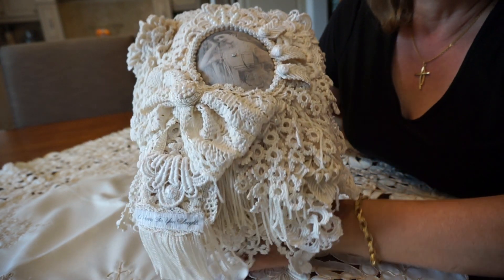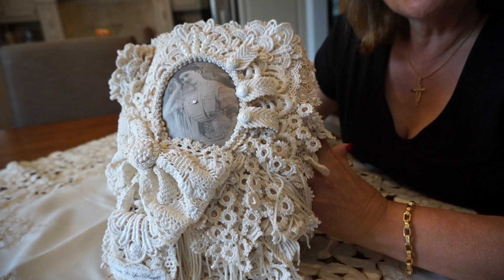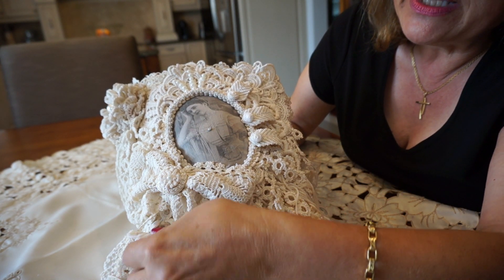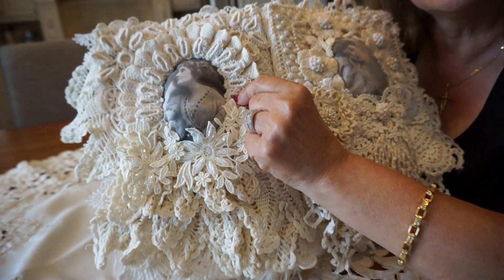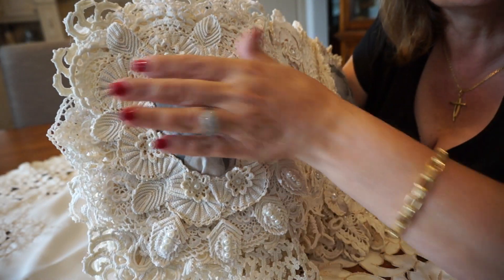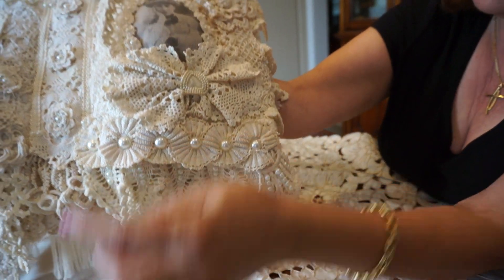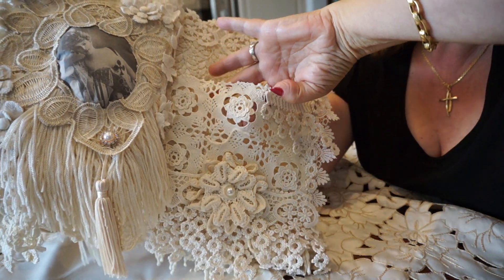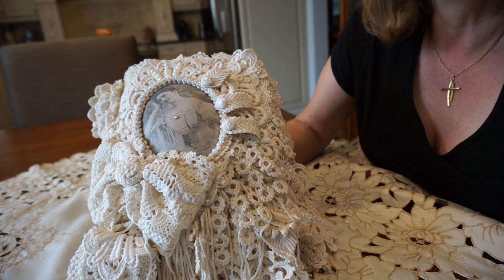A Penny For Your Thoughts Doily Journal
Ladies are thinkers!  Penny included!